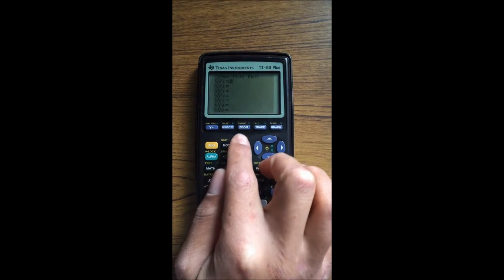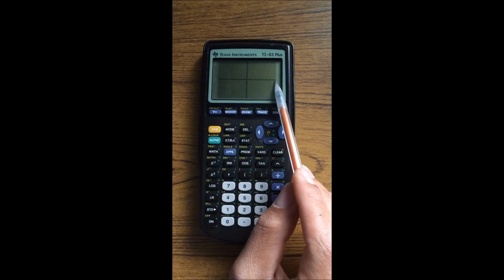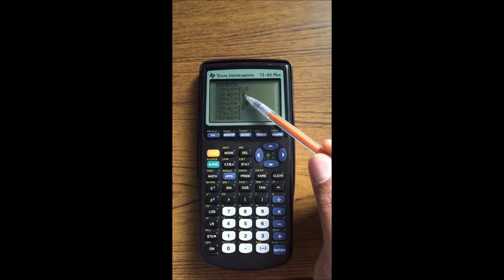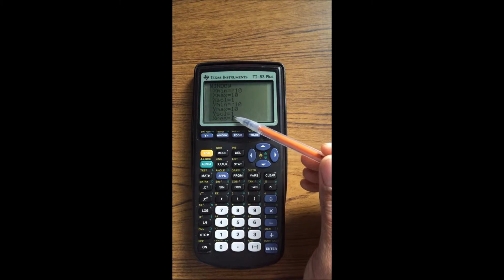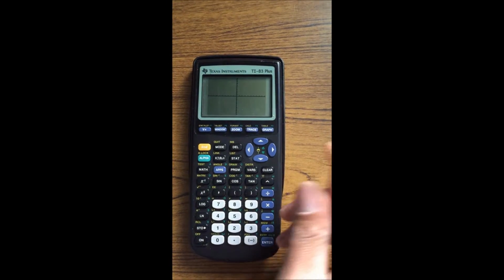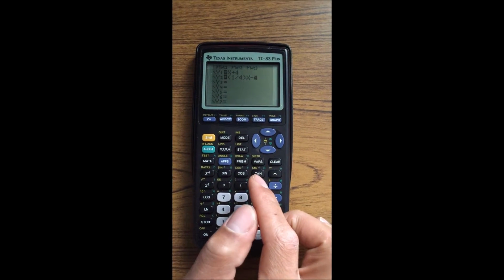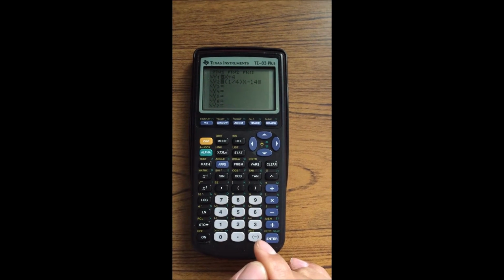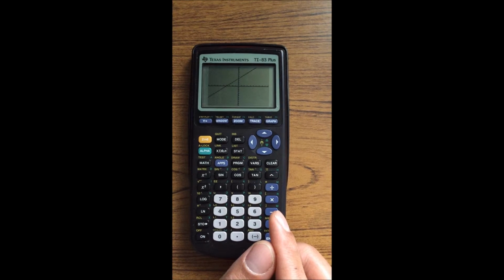Graphing Calculator Tutorial 1 Basics, Zoom, and Window